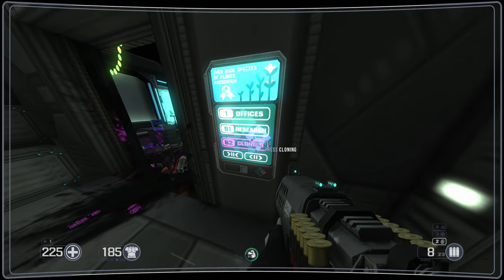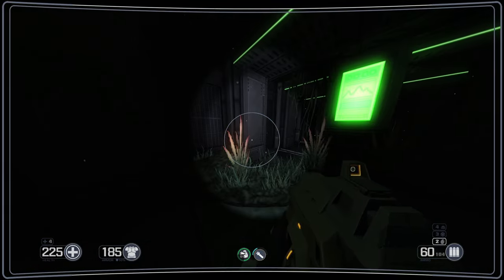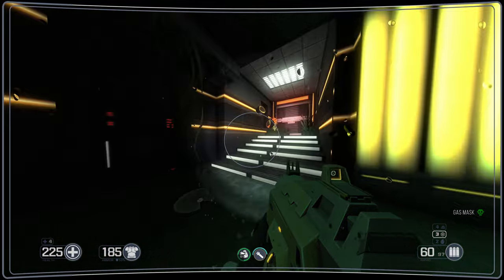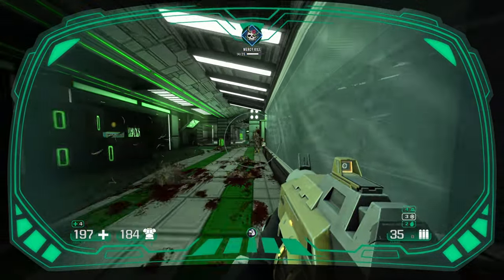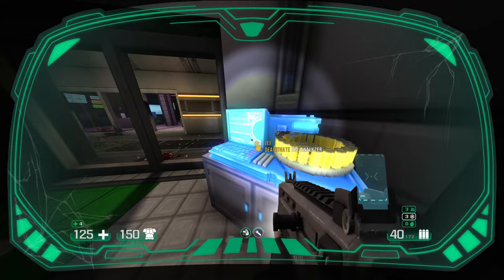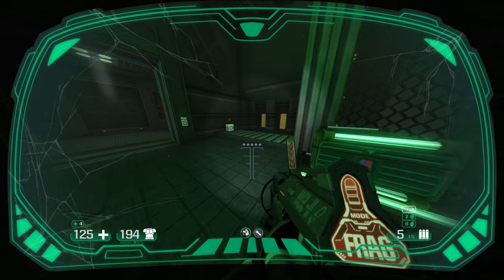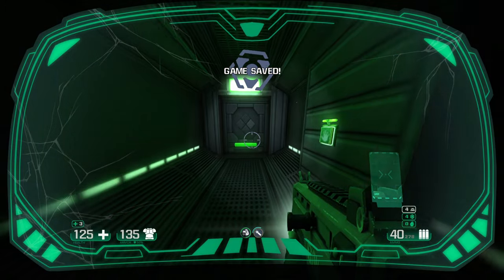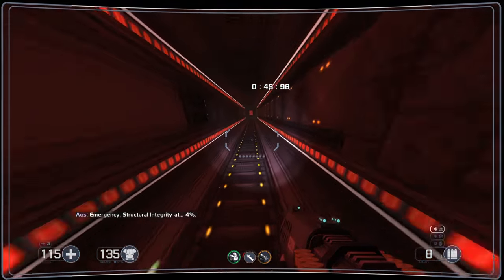Selaco - Research Labs level 22 & Cloning Labs Level 23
When Botany goes rogue and infects human life. Sometimes the only option is to burn it all down with a couple of well timed charges. But will the infected residents allow such a purge?
Selaco is a fast-paced boom shooter built in the GZDoom engine. It takes inspiration from both F.E.A.R and Doom and blends both worlds in a chaotic form of harmony. It is a retro game in the best way possible.
Selaco was just released on May 31, 2024, and so far in a world of poorly designed and optimized triple AAA and now Quad AAAA games. Selaco is a fantastic gem that gives players what they pay for and expects nothing else in return.
I am truly looking forward to delving further into this game and exploring all that it has to offer.
Difficult is Captain.
I am running the game in 2k Ultra settings with the ridiculous settings on and scale factor at 2x. So far, I've seen a few dips but nothing major or long-term.